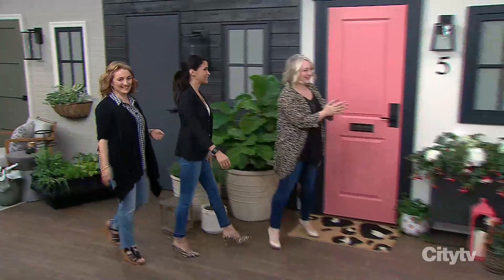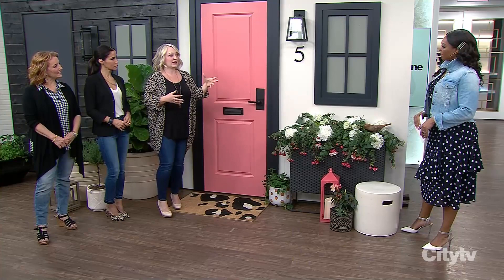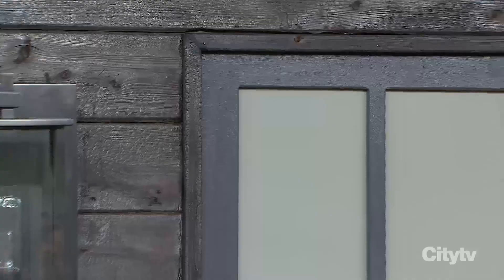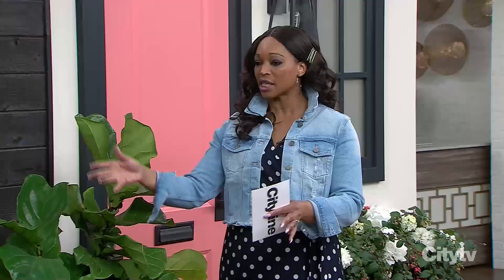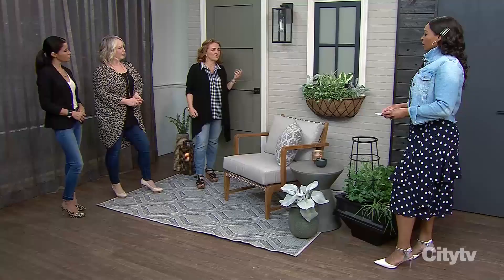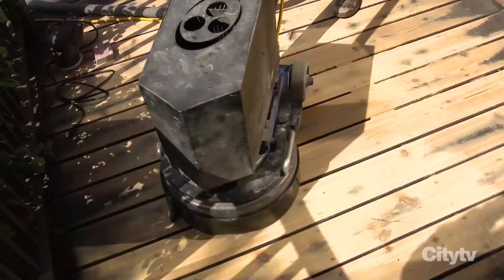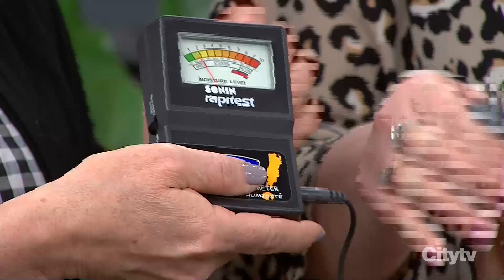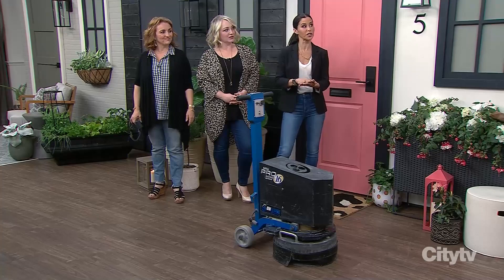3 Trendy Front Porch Paint & Decorating Ideas with The Reno Girls | Benjamin Moore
3 ways to make a memorable entrance! The Reno Girls show you how to step up the look of your front porch just in time for summer!